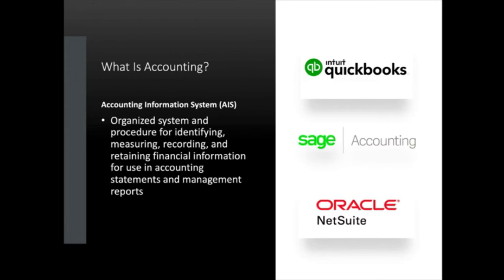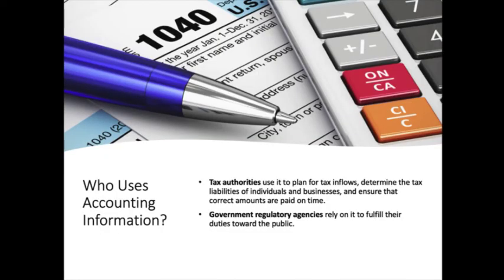Lecture 12-1 What is Accounting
Module 12 - Accounting
Video 1 - What is Accounting?